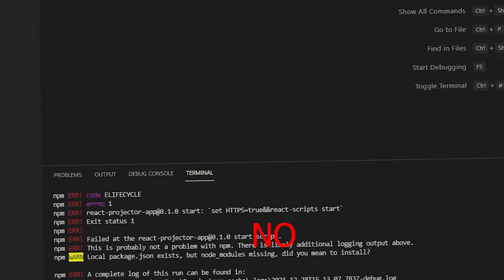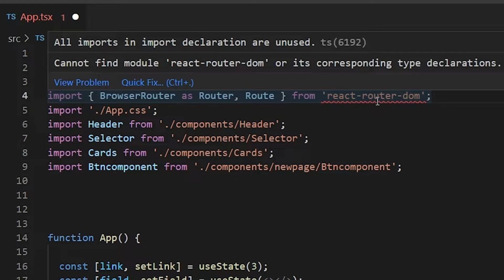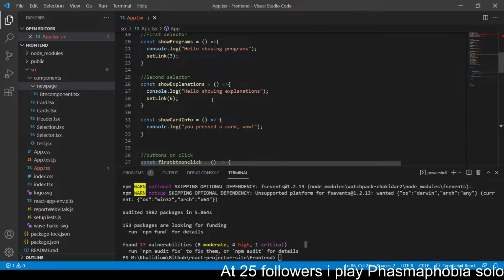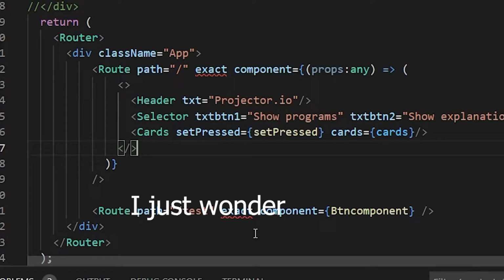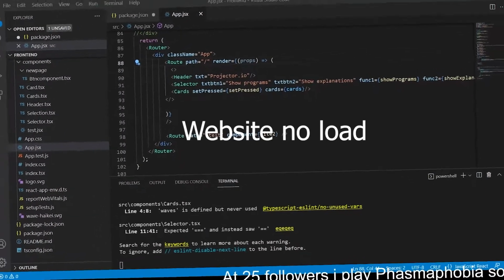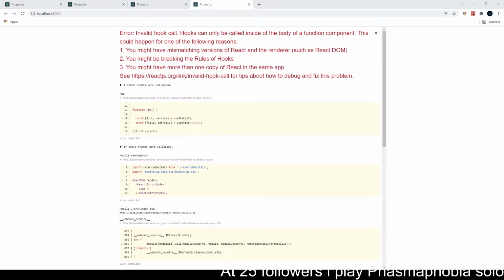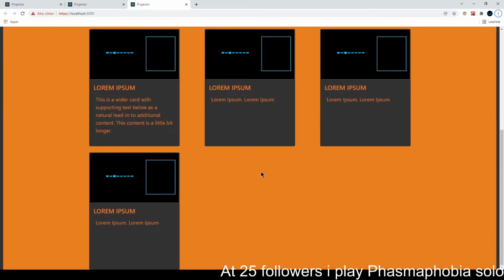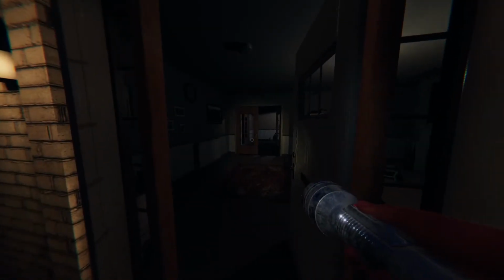First Attempt at Making a Website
Webdevelopment *GONE WRONG*

In this video i continue the development of my website... and it goes horribly wrong.